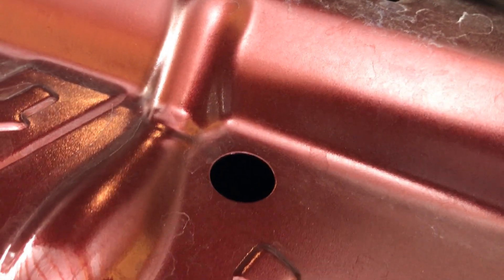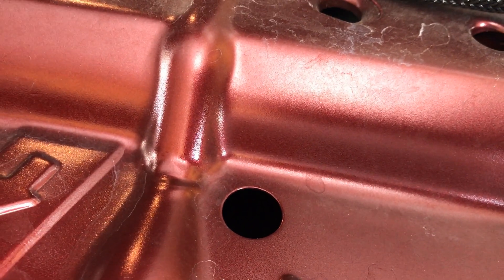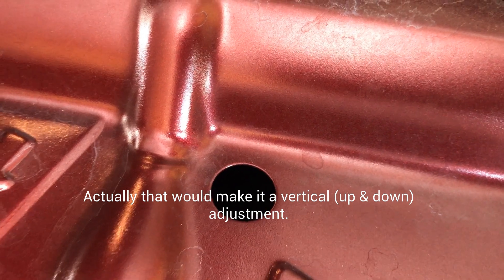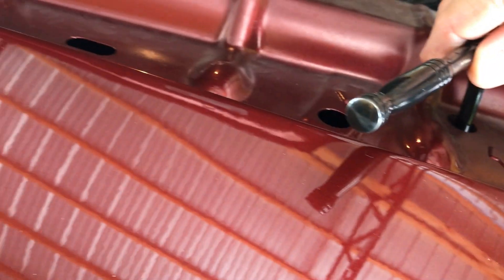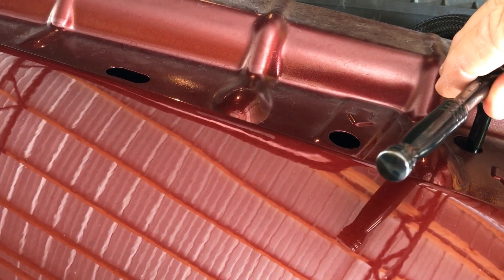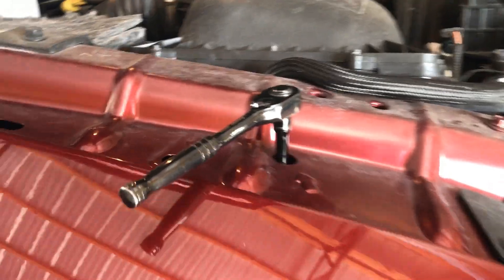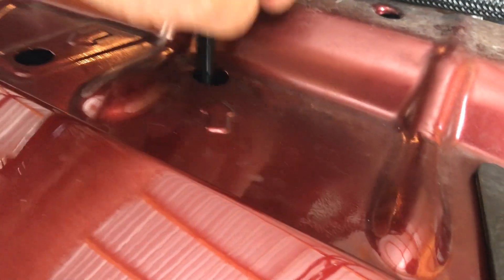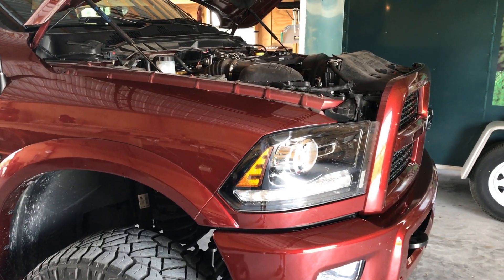Ram Headlight Adjustment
Had to do my Ram Headlight Adjustment after a 2" leveling kit. My brights were too high and couldn't see as well. My dims blinded on coming traffic.